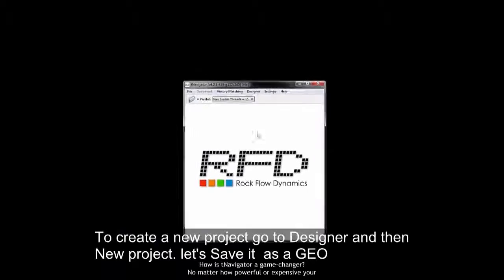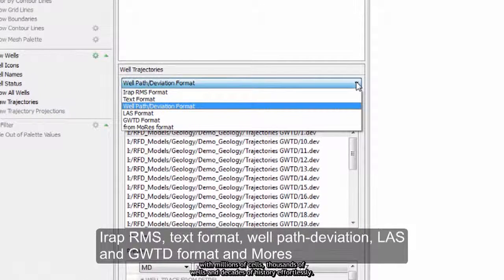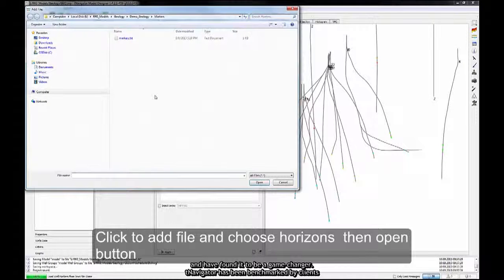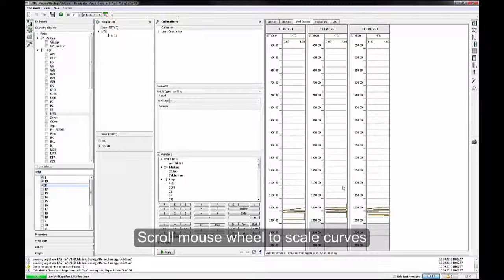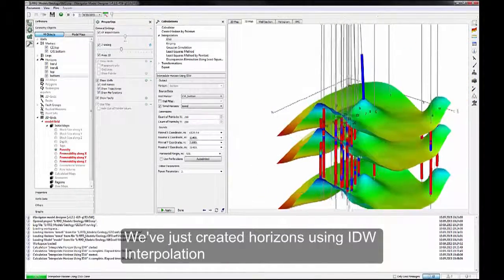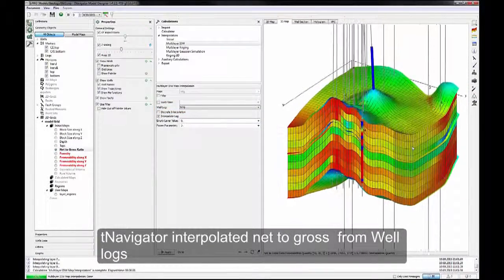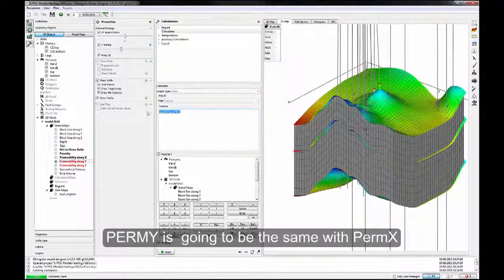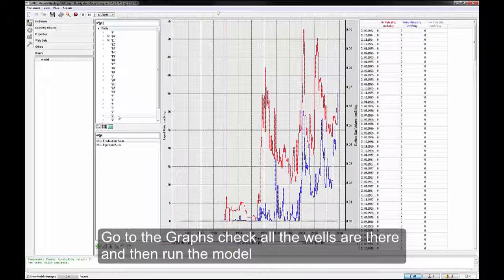Model Designer Part 3 - Eng Sub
Building hydrodynamic model from the scratch: seismic surfaces, well trajectories and picks, adding PVTs, RelPERMs, faults, LGRs - all the good stuff!